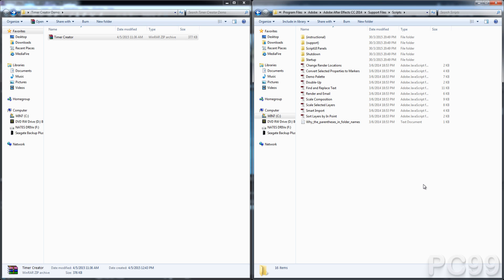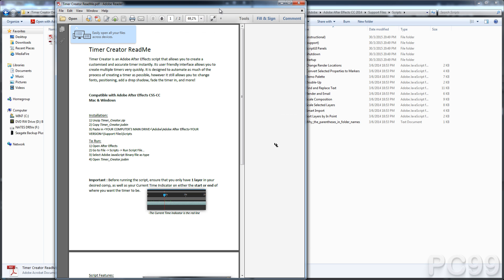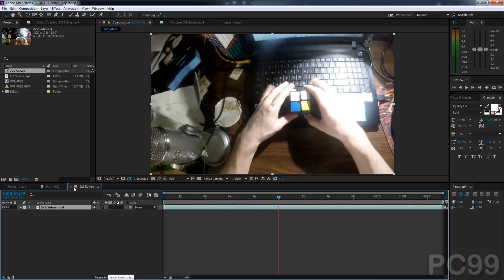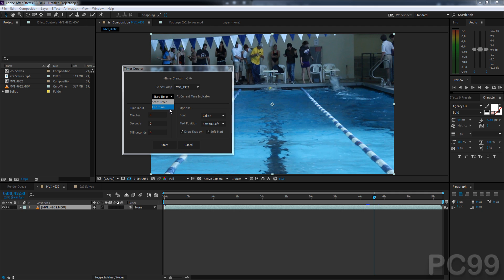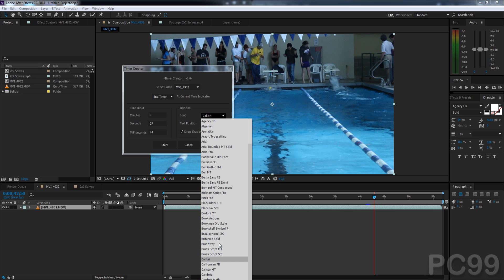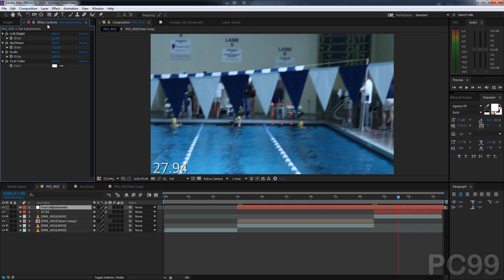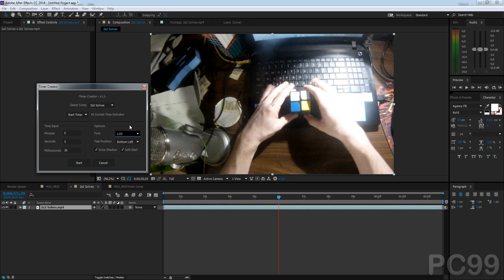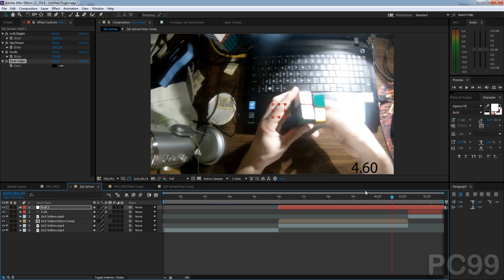Timer Creator Demo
Timer Creator is an Adobe After Effects script that allows you to create a customised and accurate timer instantly. Its user friendly interface allows you to create multiple timers very quickly. It is designed to automate as much of the process of creating a timer as possible, however it still allows you to: change fonts, positioning, add a drop shadow, fade the timer in, and more!
More videos Become a channel member to help support and get access to perks